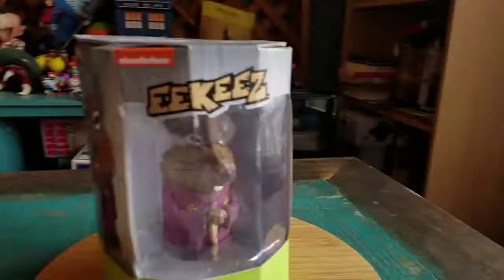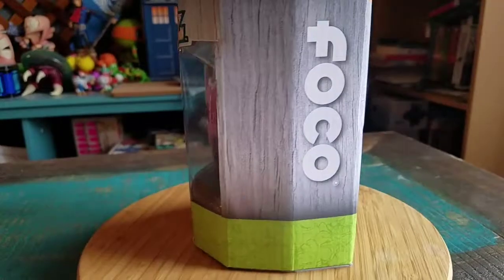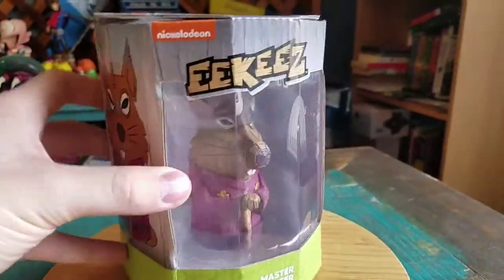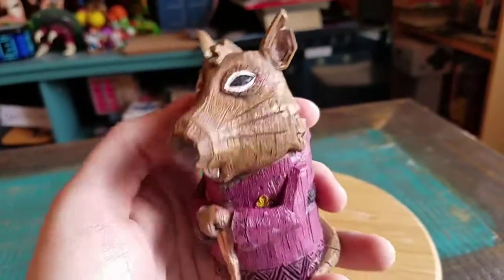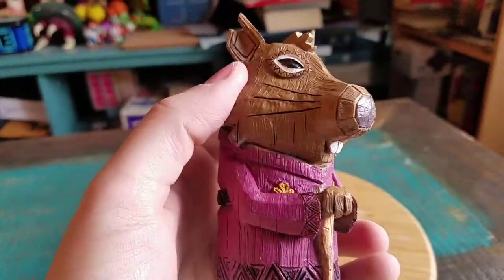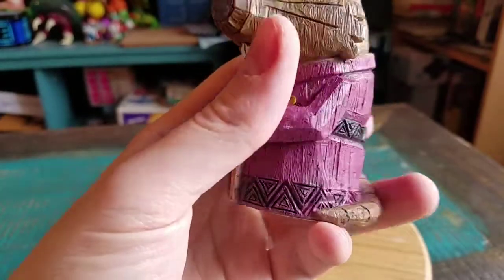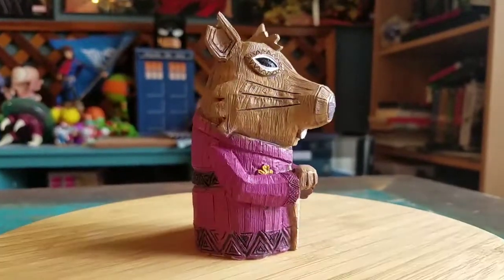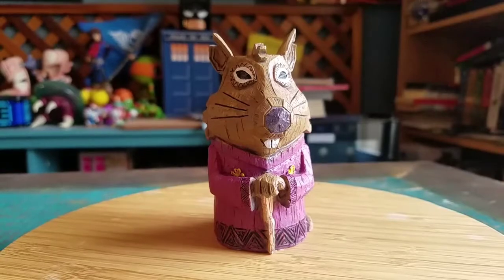TMNT Splinter Eekeez Tiki Resin Figure Review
Splinter